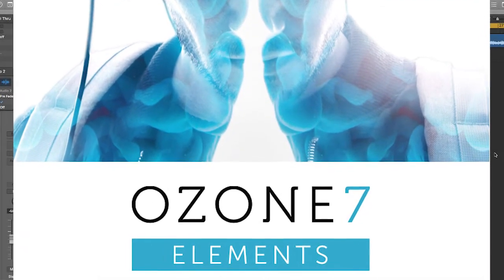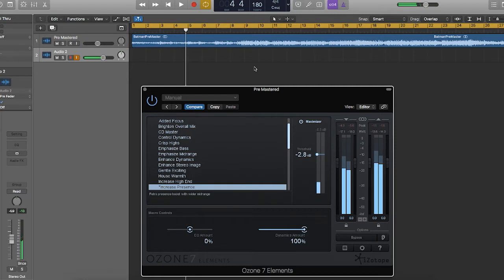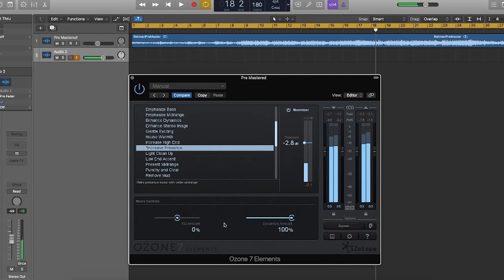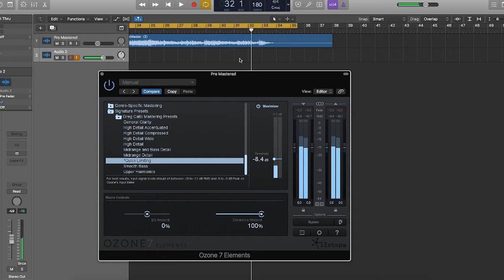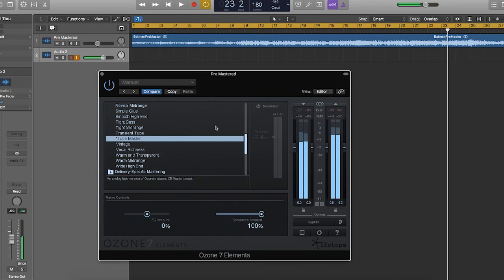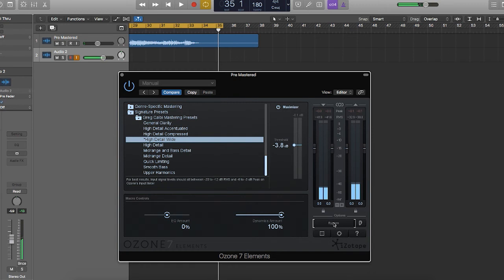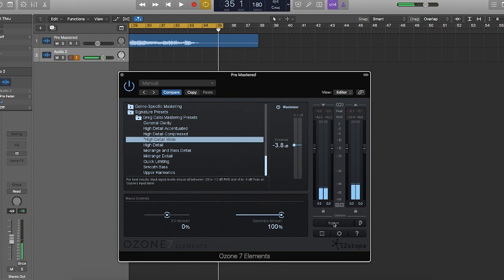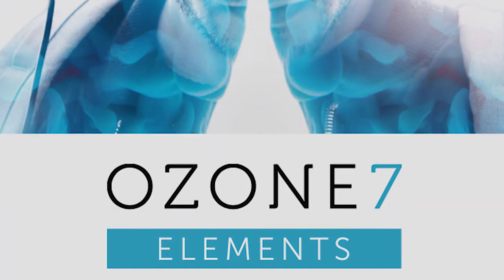iZotope Ozone 7 Elements Preset Walkthrough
iZotope's Ozone 7 Elements makes quick work for mastering on a tight budget or time constraints. The overall concept is to provide you with some mastering presets designed for specific genres, apply them to your actual project, and see what minor tweaks can be made to call it deliverable. That's not downplaying on the actual value here, Ozone 7 Elements packs a considerable amount of value in a small package here.